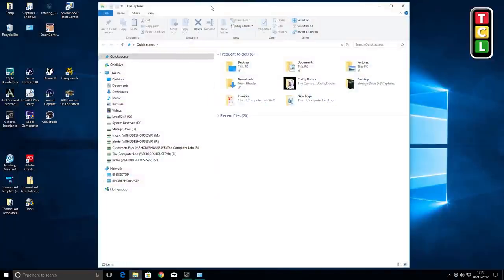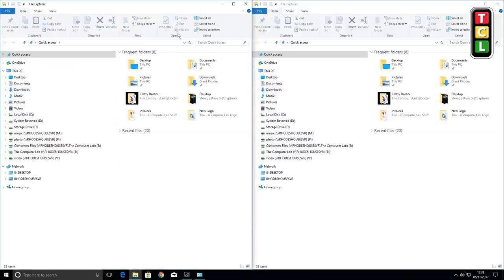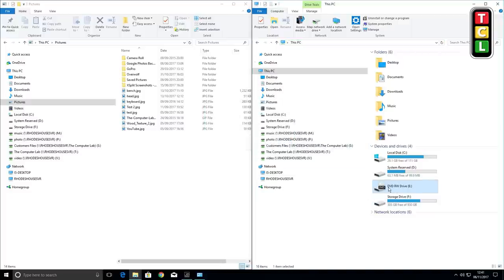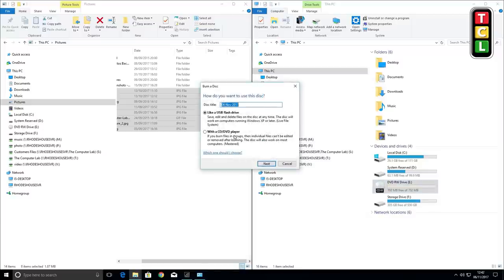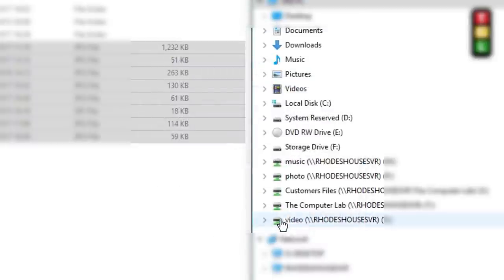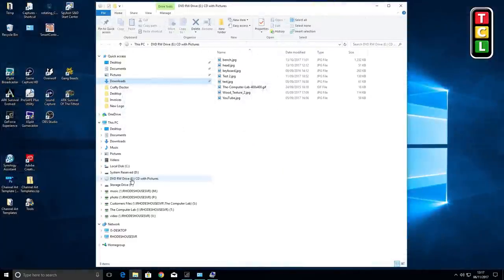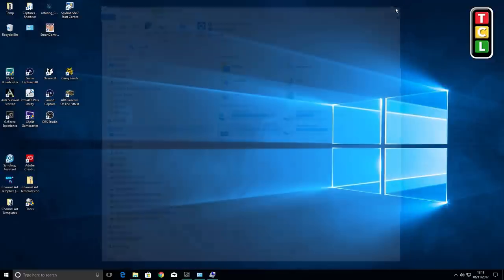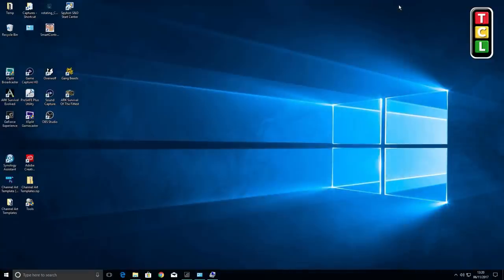Burn Documents, Data & Pictures to CD, DVD in Windows 10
In this video, I will show you in detail how to copy data, pictures, and files (or any type of information) from your Windows 10 Computer to a CD or DVD. I show multiple different ways in Windows 10 on how to get the data off your hard drive and onto a CD or DVD.
Even if your disc drive is not showing up in Windows 10 there is a fix I show you near the end of the video on how to make the disc drive viewable.